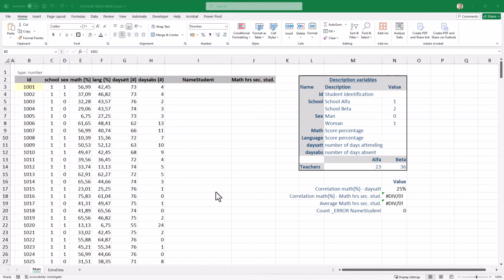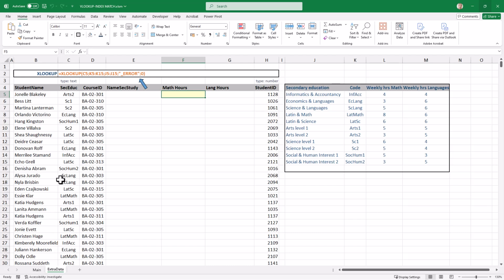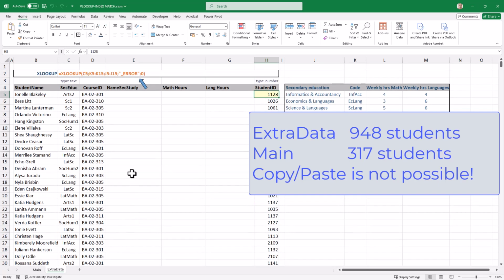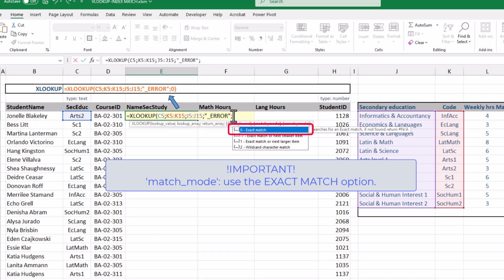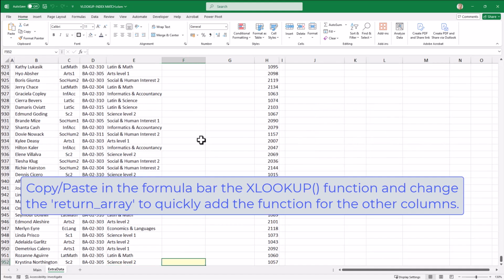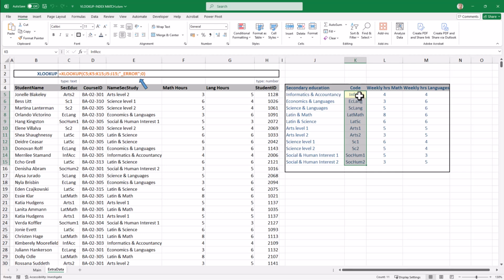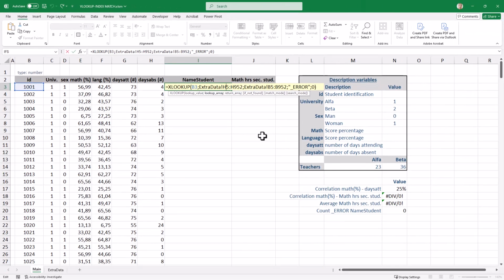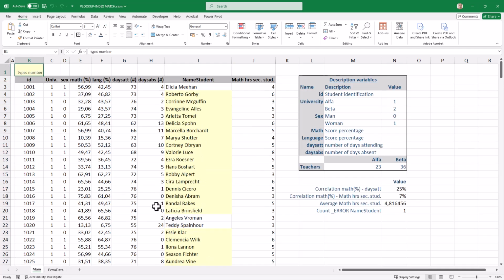Excel - combine data from two worksheets with the function XLOOKUP()